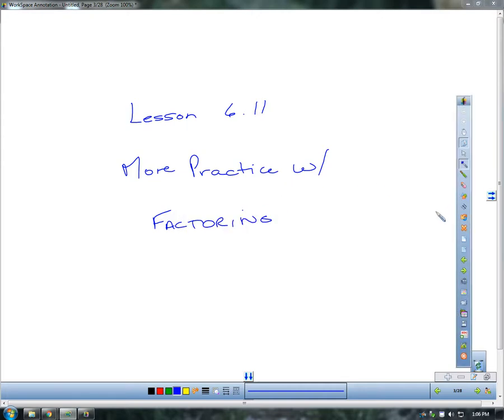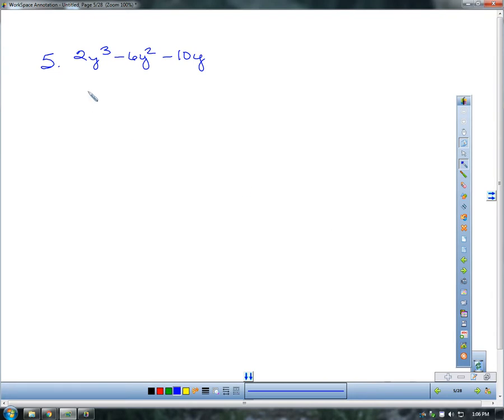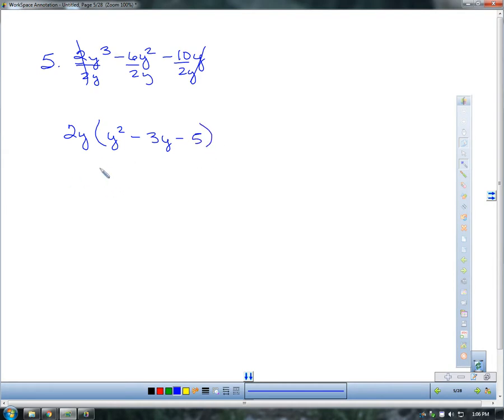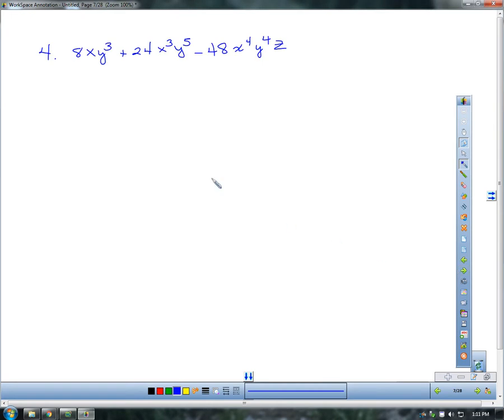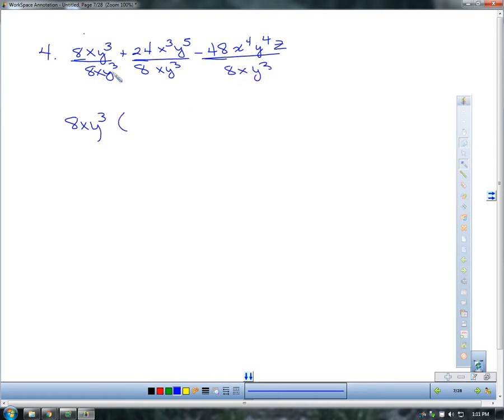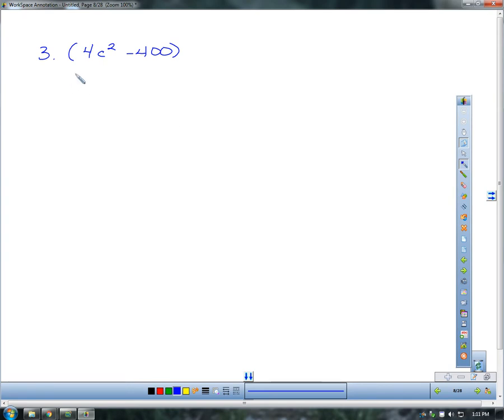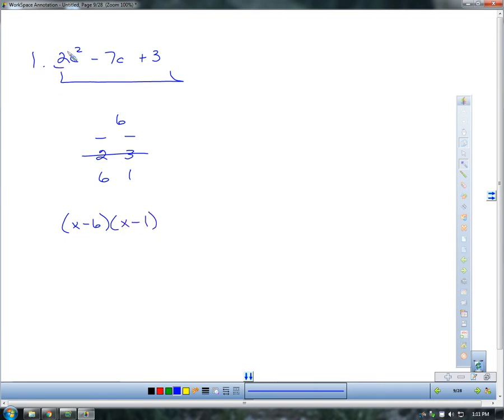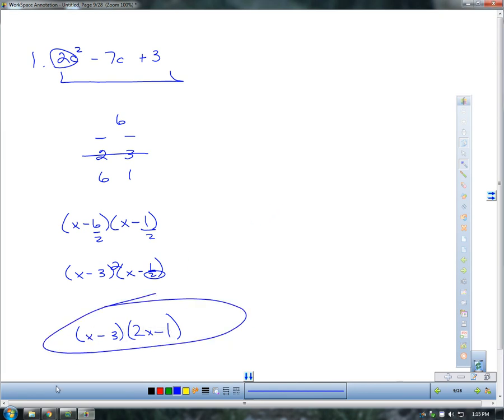alg 1 lesson 6.11 More Practice with Factoring